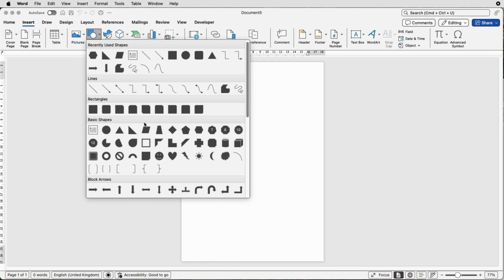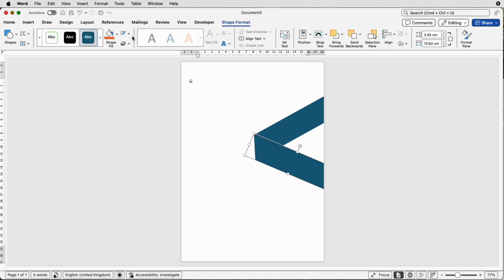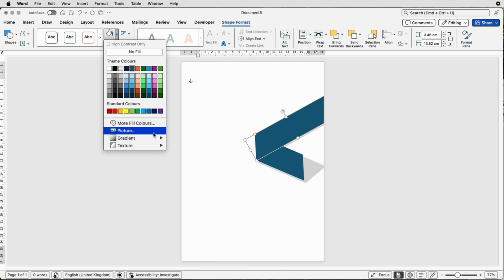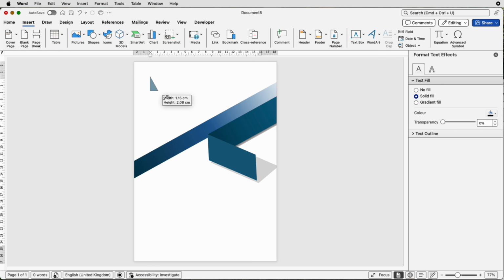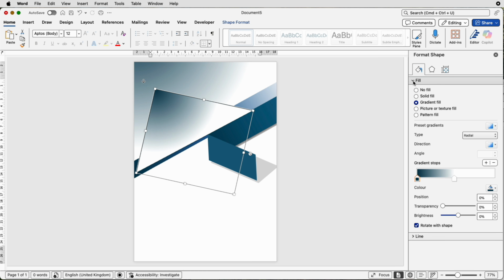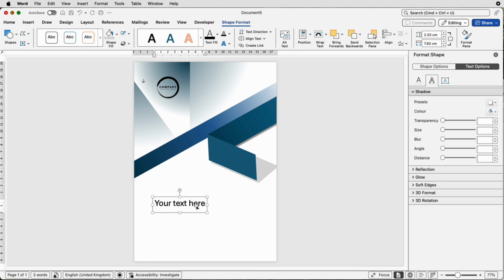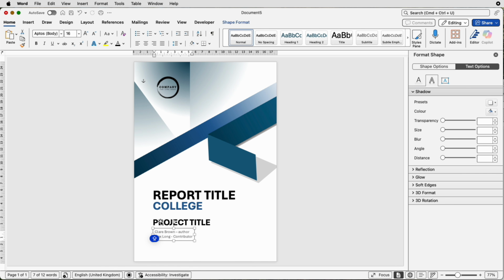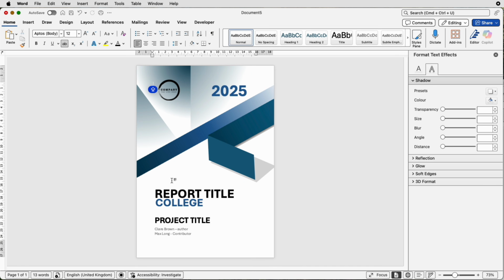How to Make a Quick Cover Page Design Step by step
📄 YouTube Description

Need a clean, professional-looking cover page for your school assignment, report, or business document? In this quick tutorial, I’ll walk you through the step-by-step process to design a cover page in Microsoft Word — no design experience needed!

Whether you're a student, teacher, or office professional, this guide will help you create a stylish cover page in minutes.

🧰 What You’ll Learn:
How to set up your document for a cover page
How to add a title, subtitle, and your name/date
How to insert shapes, lines, and design elements
How to align and space everything evenly
Bonus: Adding logos, background colors, and text styling
📌 This method works in Word 2016, 2019, 2021, and Microsoft 365.

📝 Use This For:

Assignments
Research reports
Portfolios
Professional documents
Project submissions